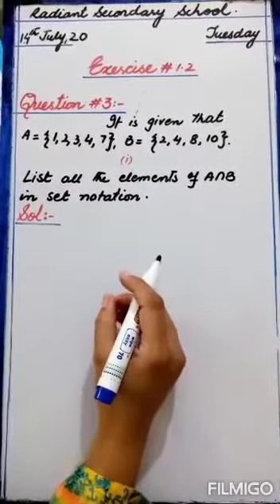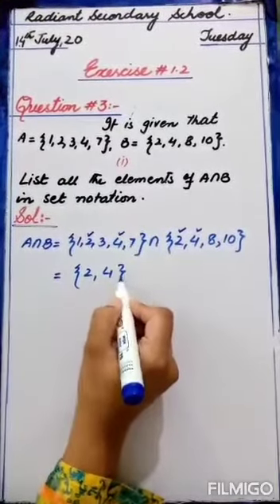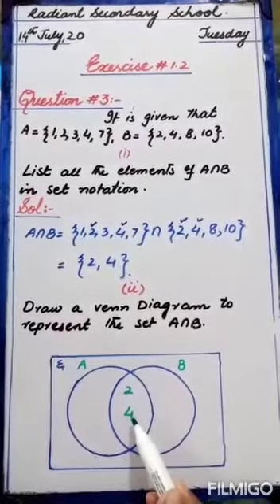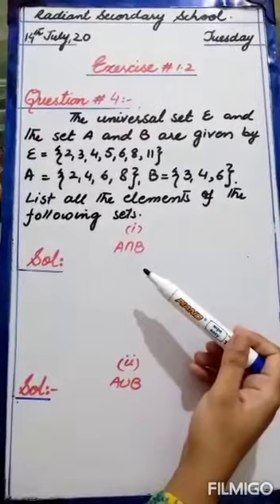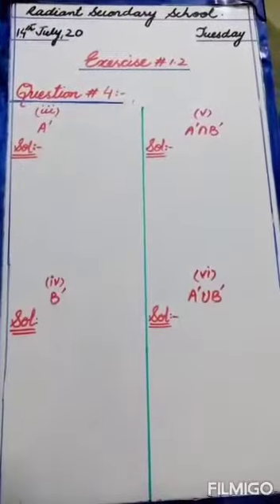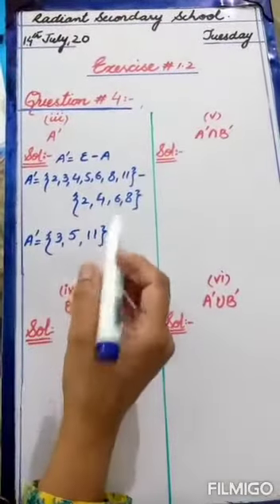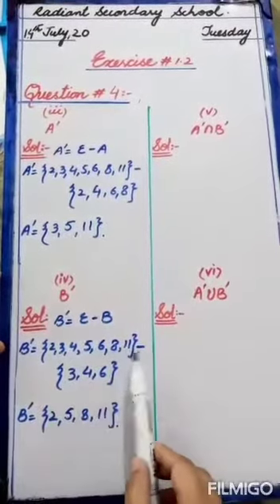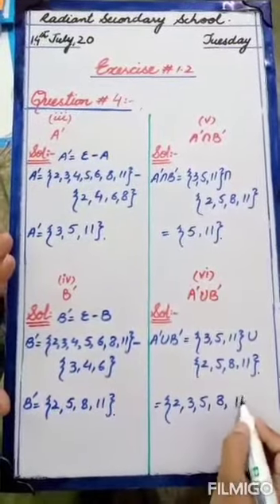Class 7th,lecture # 13